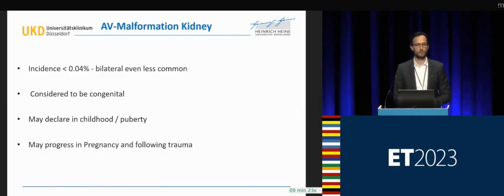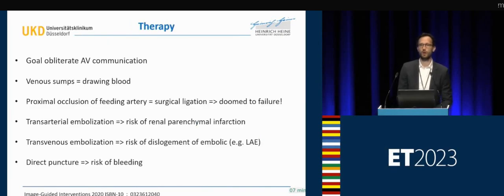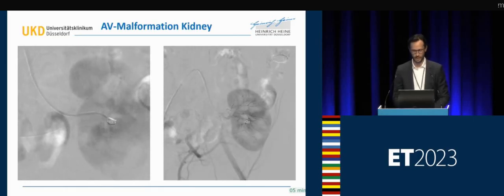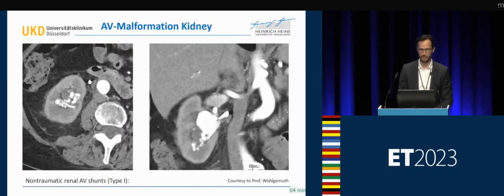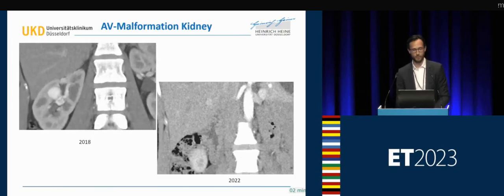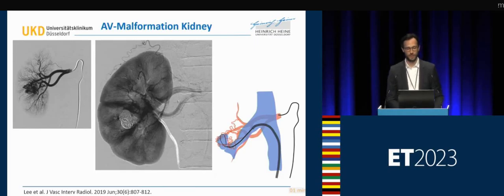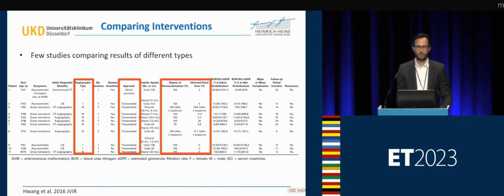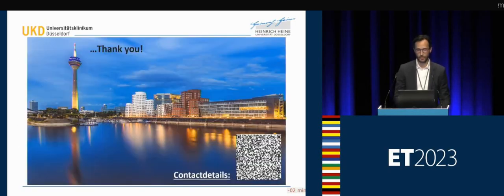Артерию-венозная мальформация почки